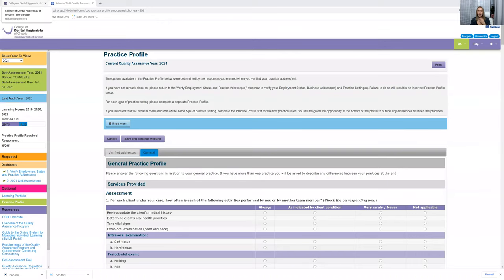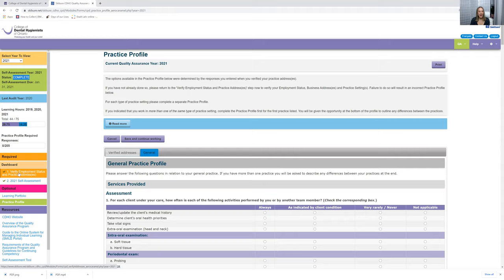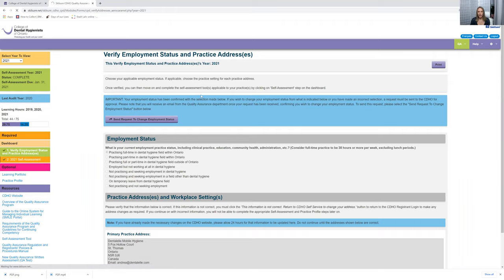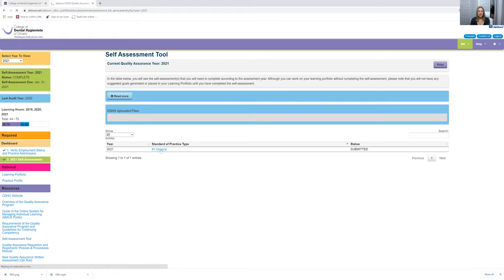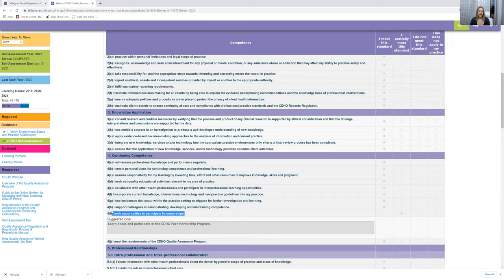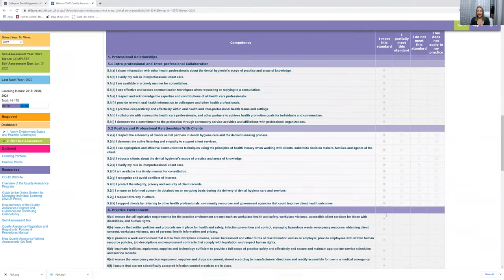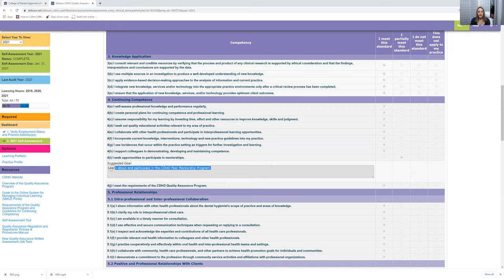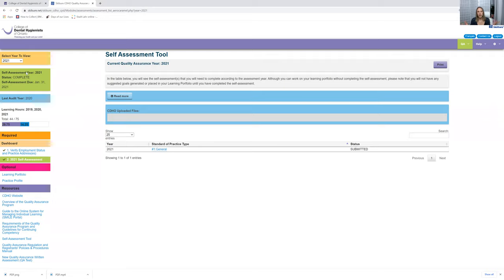How To Submit Your Self Assessment in the SMILE PORTAL